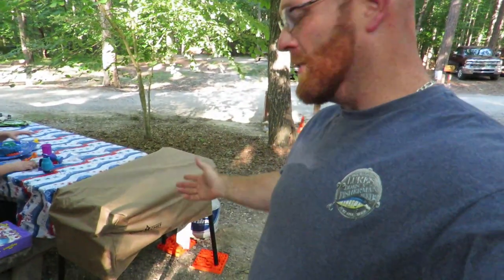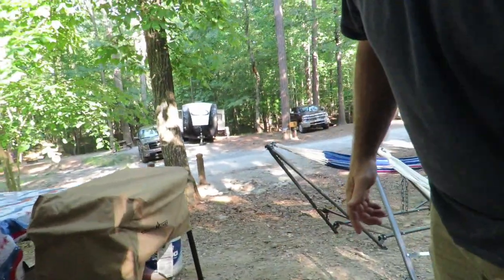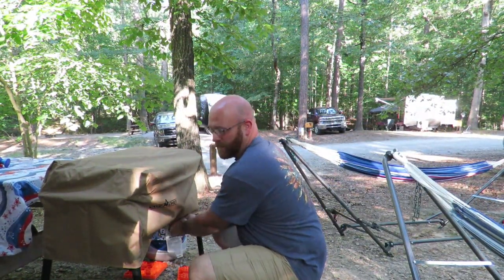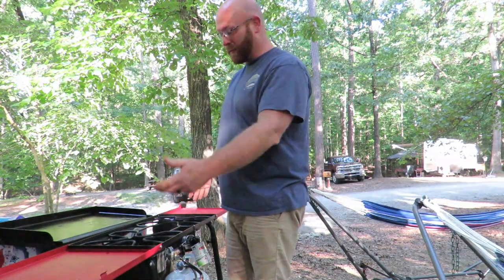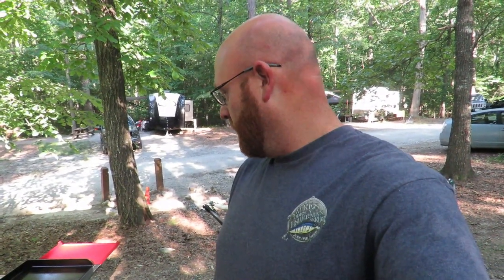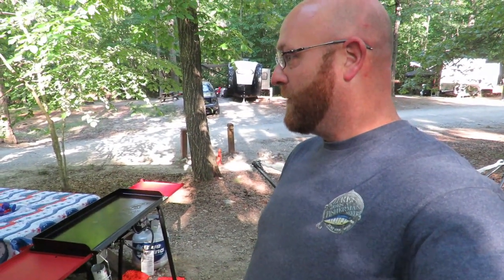Camp Chef Explorer 2-Burner Stove Review - Puzzled Adventurers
A quick review of our new Camp Chef Explorer 2-Burner Stove and Professional Griddle.

We are the Puzzled Adventurers, We are an autism impacted family that enjoys Camping, traveling and sensory friendly attractions. Come join us and Ausome Austin as we check out new places and attractions.